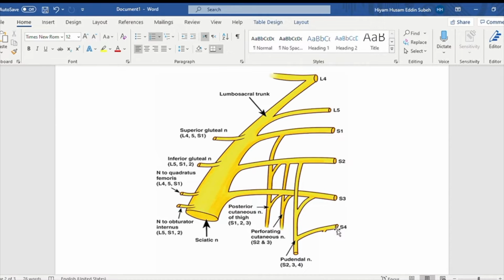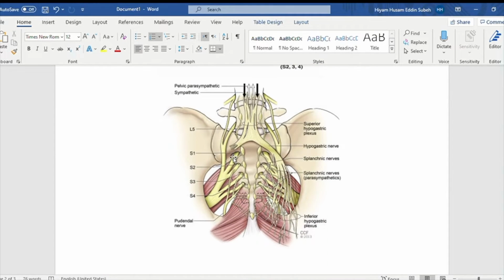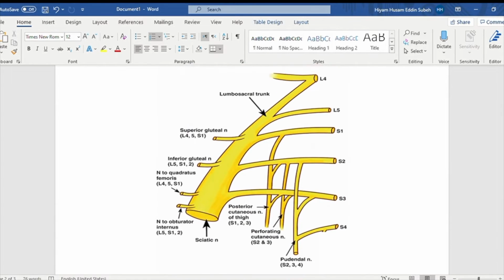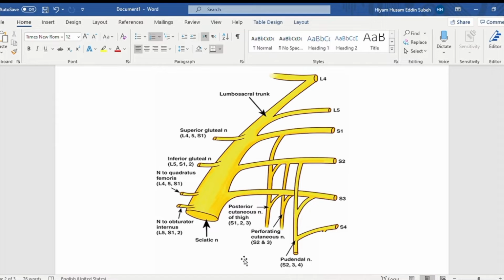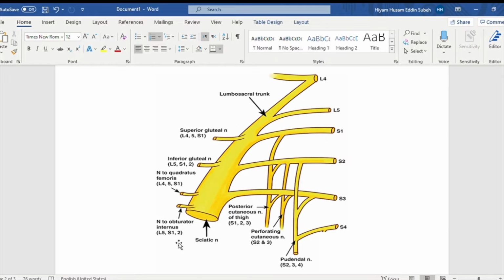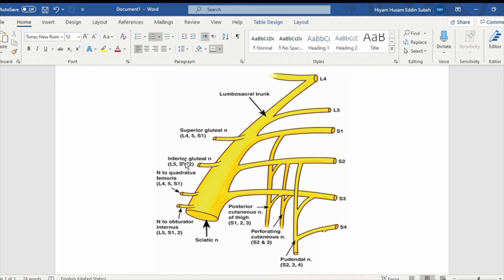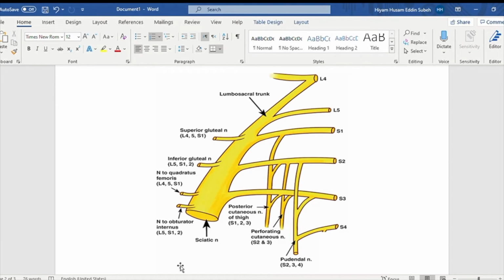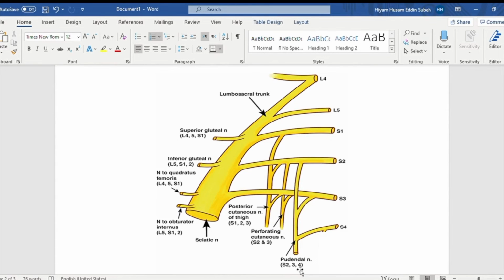Sacral Plexus I Hiyam Subeh I Anatomy Made Easy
In this video, we discuss the Sacral Plexus. We cover the nerves that branch out from the plexus and the areas they supply.
Video presenter: Hiyam Subeh
Editing: Abdulrahman, Shahab ,Teba Basil, Rashid Abu Helwa